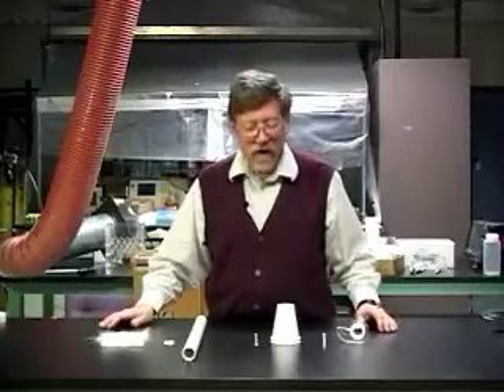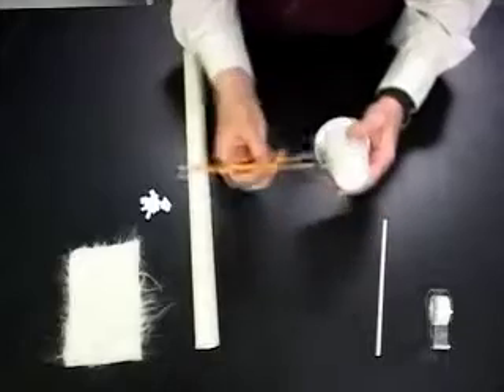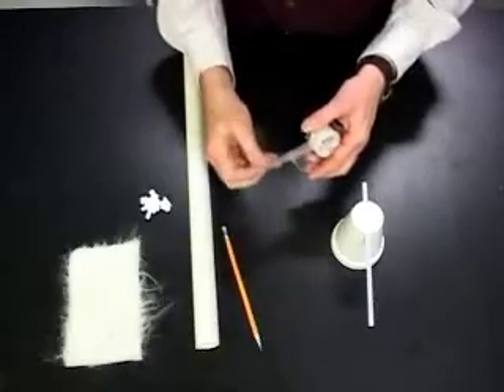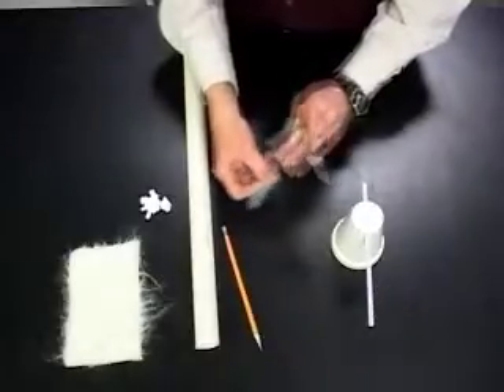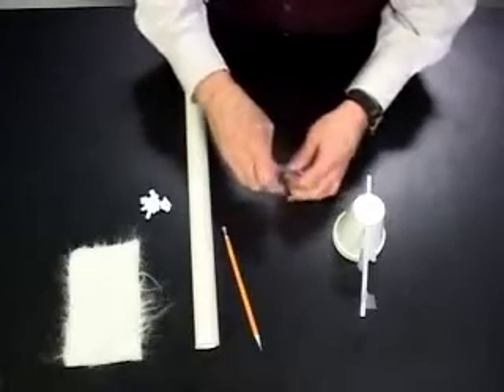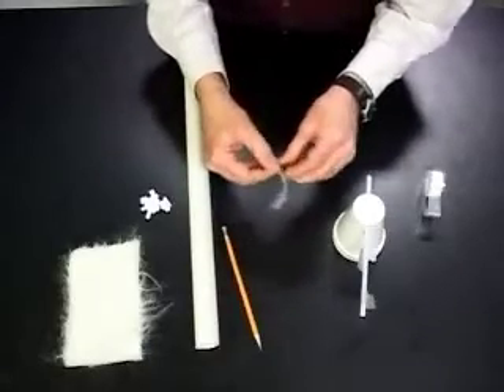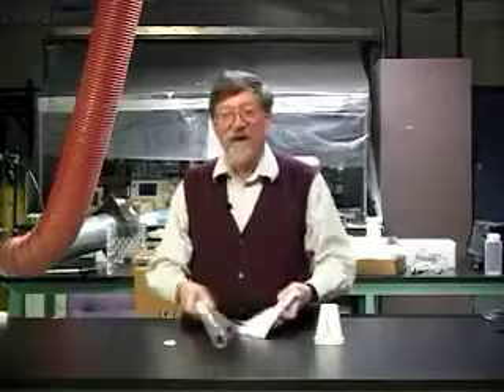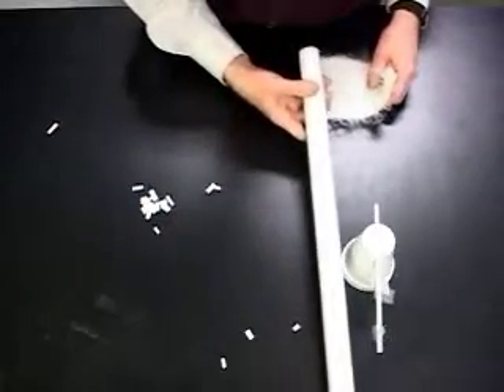Pointy Tab Blunt Tab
Bob Morse Electrostatic Video Series
Wright Center for Innovative Science Education 2004